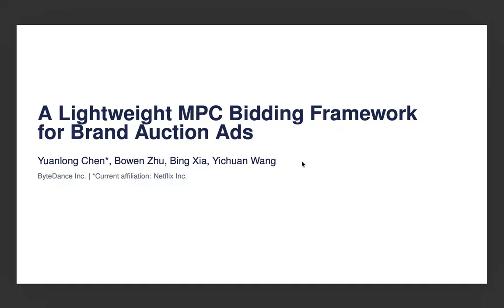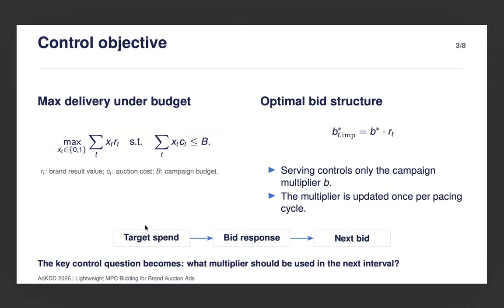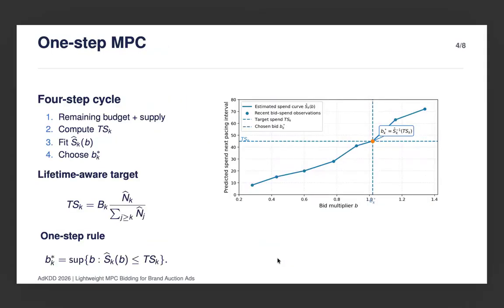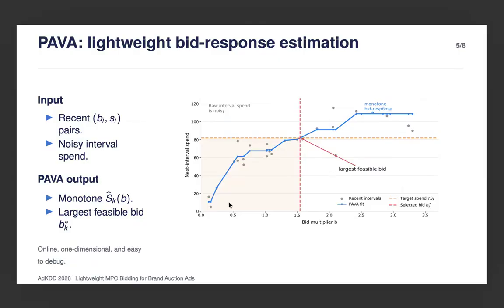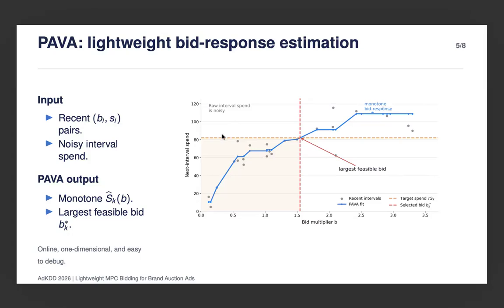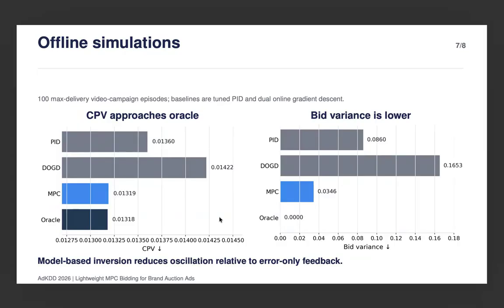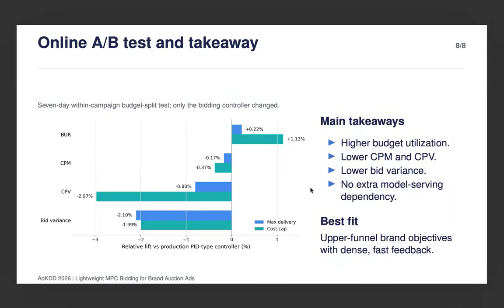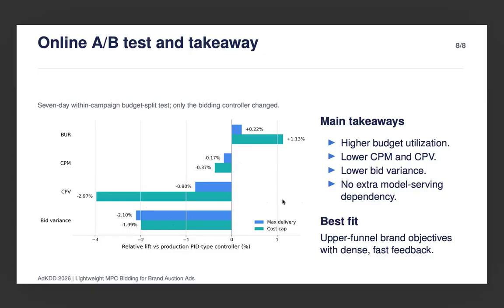A Lightweight MPC Bidding Framework for Brand Auction Ads - AdKDD 2026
Brand advertising is a major objective in digital advertising, yet most real-time bidding methods are designed for performance campaigns. We propose a lightweight model predictive control framework for brand auction ads that exploits their stable engagement patterns and fast feedback loops. The method builds monotone bid-to-spend and bid-to-conversion models online using isotonic regression, then chooses bids by inverting these models under budget and cost constraints. The framework is fully online, computationally lightweight, and easy to deploy. Offline simulations and online
A/B tests show improved spend efficiency and cost control over PID and dual-gradient baselines.